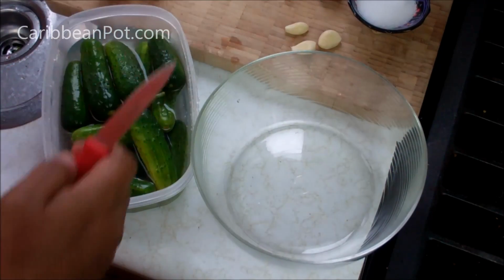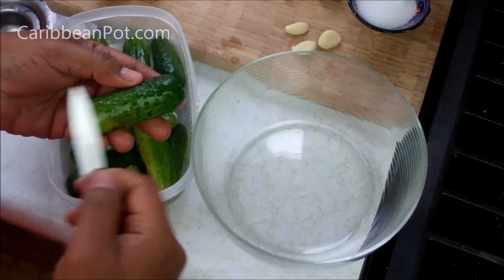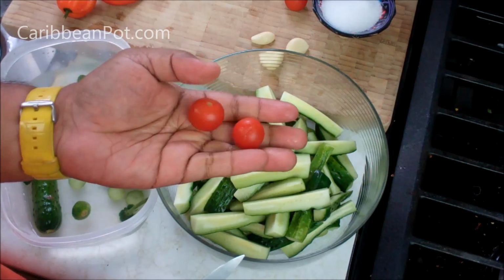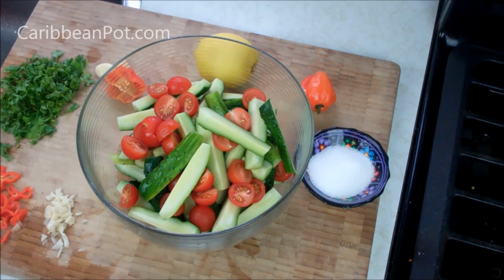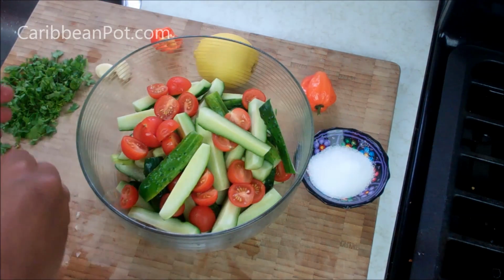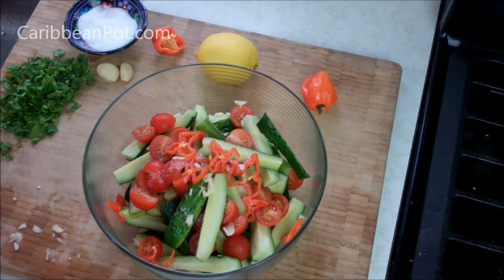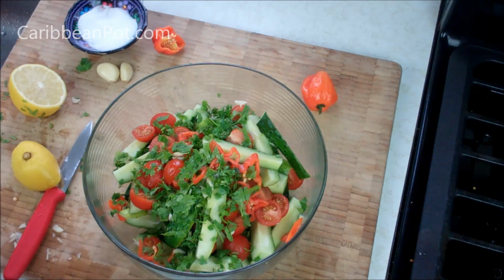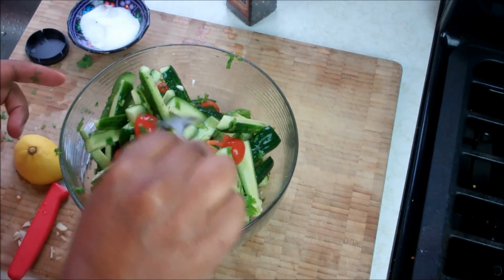Zesty Cucumber Chow (Salad) Chris De La Rosa | CaribbeanPot com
Learn how to make cucumber chow, a spicy cucumber salad based on the technique used in the southern Caribbean for making chow. Chow is basically a pickle made with mangoes, pineapple or any fruit with a bit of tartness or crunch, which is spiced with garlic, fresh herbs, citrus juices and scotch bonnet peppers. Caribbean award winning cookbook author Chris De La Rosa will show you how simple it is to make this delightful summer cucumber salad.

Get my Gourmand Award winning cookbook, The Vibrant Caribbean Pot - 100 Traditional And Fusion Recipes Vol 2 @ or Amazon @